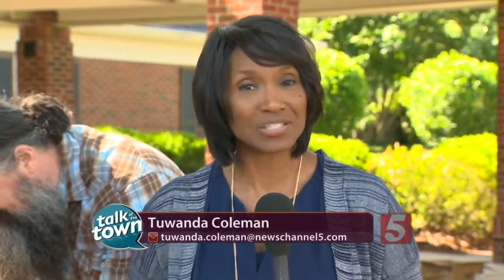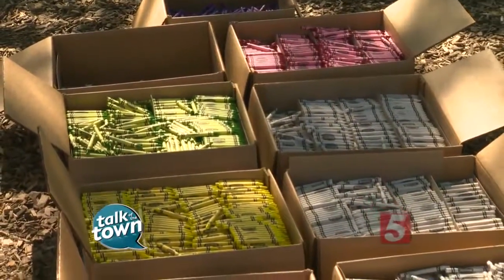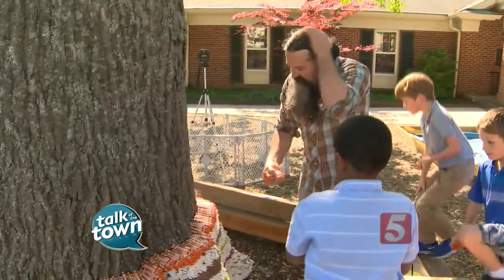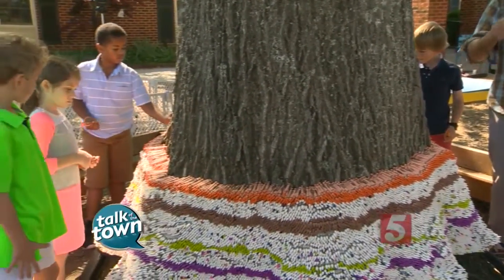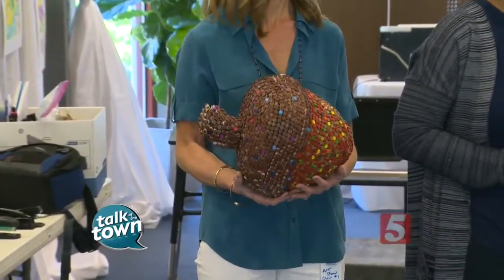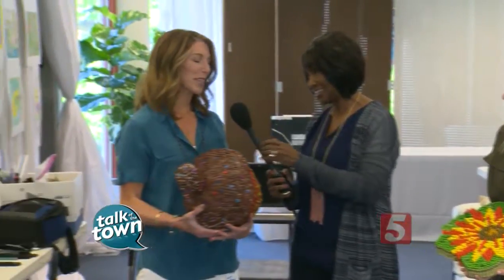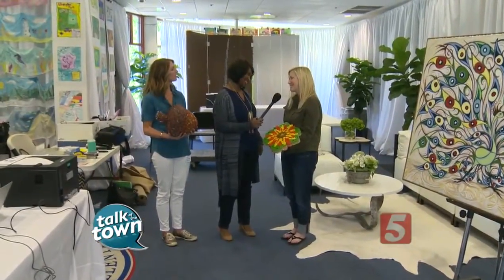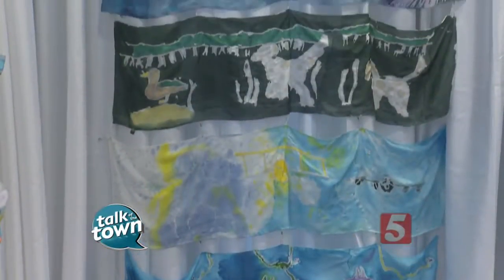Harding Art Show Preview